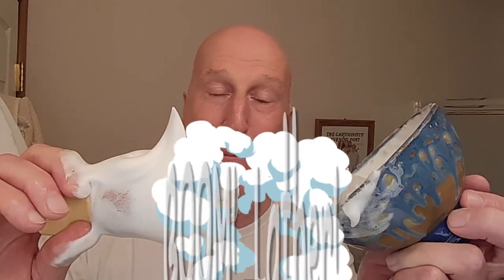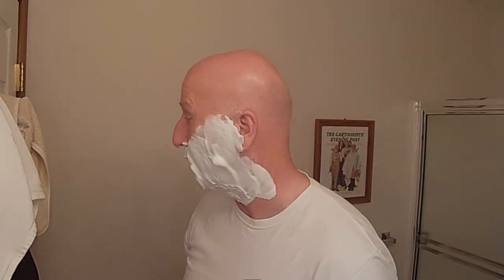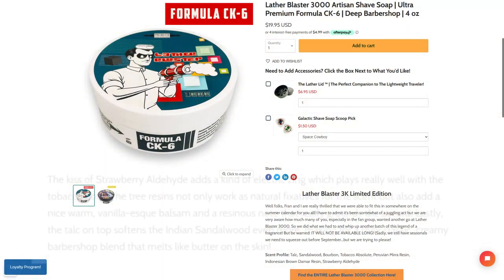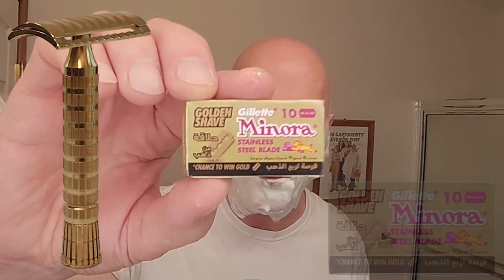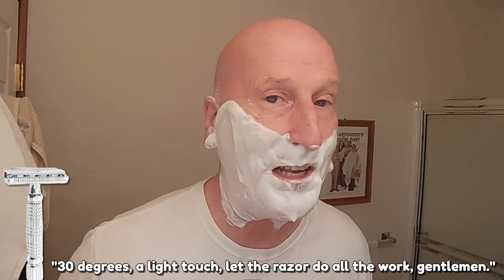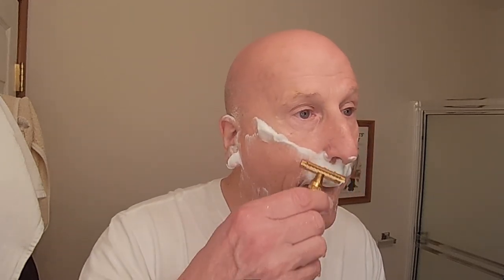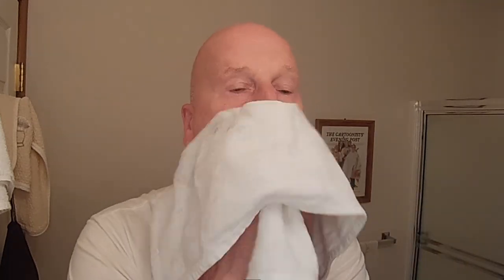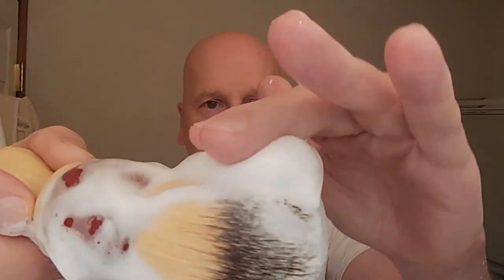Lather Blaster 3000 Shave Soap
From Phoenix Shaving, and for a limited time, Lahter Blaster 3000.  My thanks to viewer Beth Jones for vrey kindly sending this shave soap to the channel and allowing me to share it with everyone.

Lather Blaster 3000 Artisan Shave Soap | Ultra Premium Formula CK-6 | Deep Barbershop | 4 oz

The META-4 Safety Razor | Removable Flare Tip Series | Polished Brass | Clog Proof!

The META-4 Safety Razor | Flare Tip Series | 316 L Stainless | Clog Proof